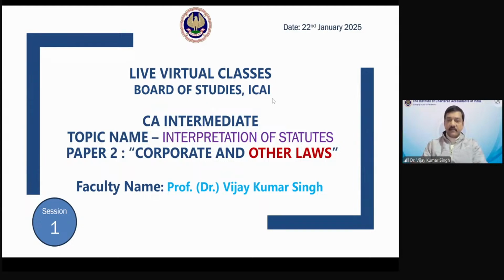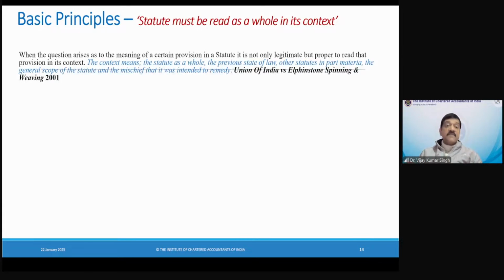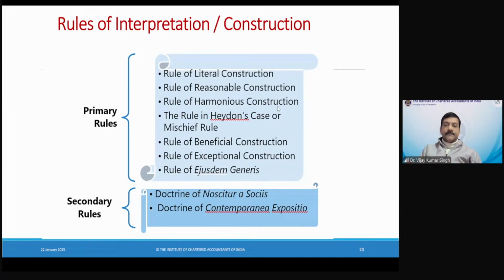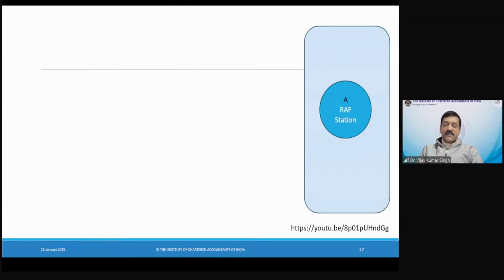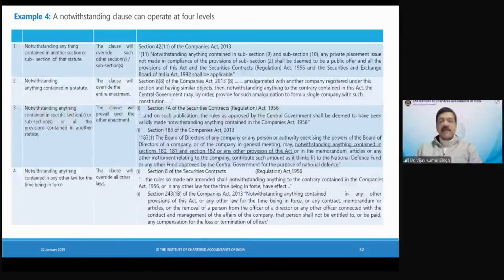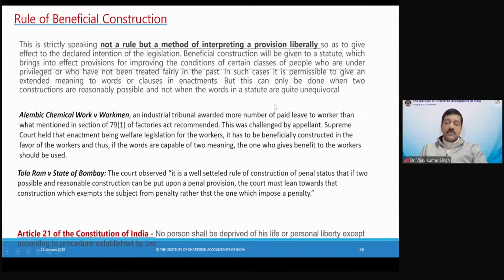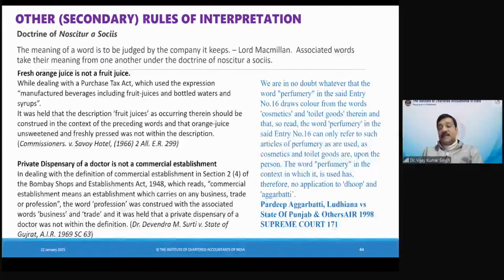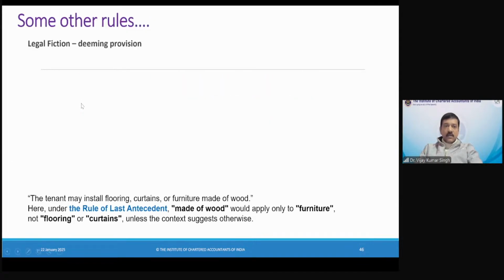Intermediate Paper 2: COL | Topic: Interpretation of Statutes | Session 2 | 22 Jan, 2025